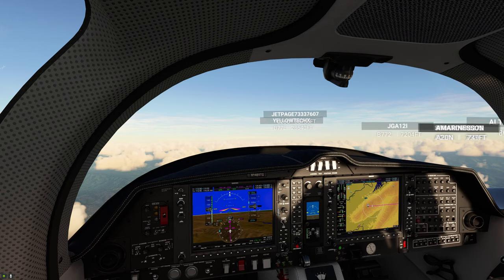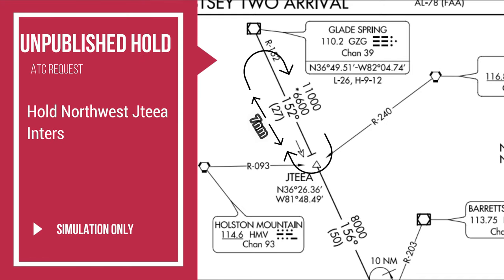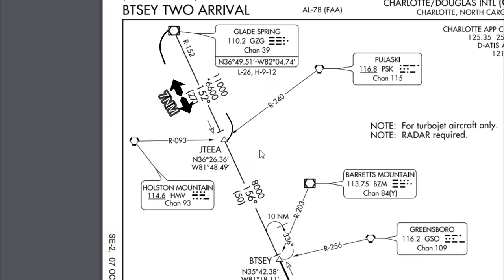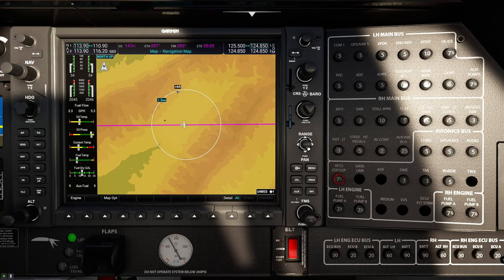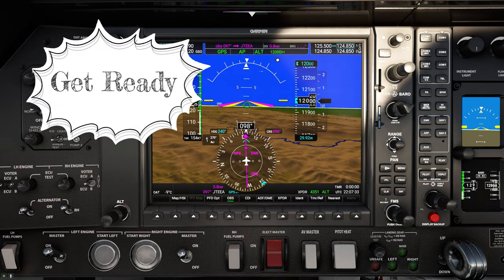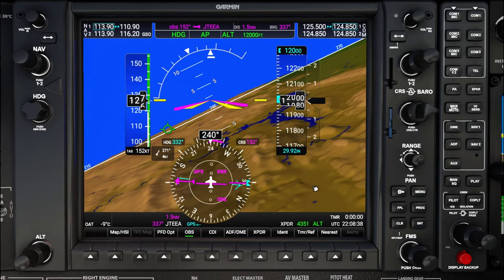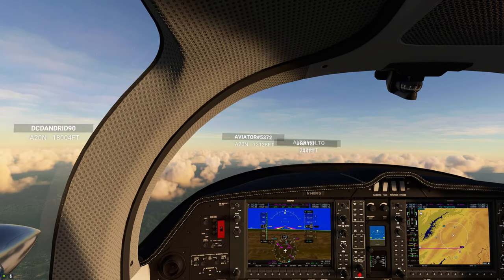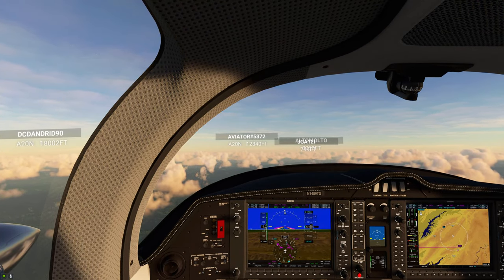Msfs2020 *G1000Nxi* Manual Holding Tutorial using OBS for unpublished holds ( Omni Bearing Selector)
Hello everyone hope you are well this video we discuss the use of the OBS function on the g1000nxi working title mod available on Microsoft flight simulator 2020. This tutorial will teach the fundamentals of the unpublished hold using an arrival chart and we will also fly the intended route after the briefing.  I did not go over the 6 t's in a hold which are Turn , Time , Twist, Throttle, Talk , and Toggle. I didn't feel that there was a need for flight simming so I left them out other than that the g1000nxi still has some bugs I have found that after 2 laps around the hold the gps progresses along in the flight plan which it is not supposed to do that is why I deleted the rest of the flight plan.
Any question or comments please leave them below!